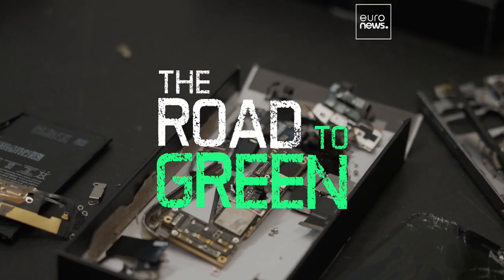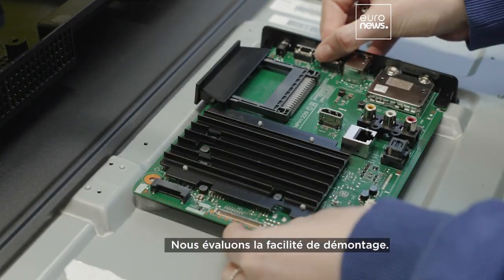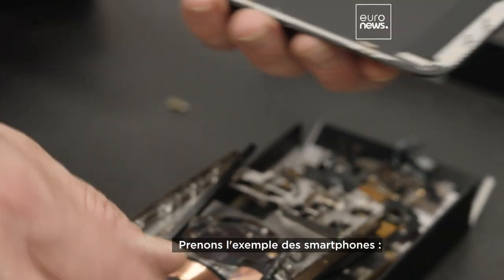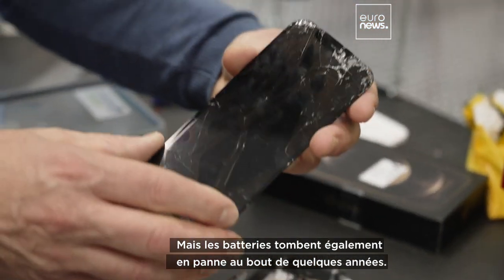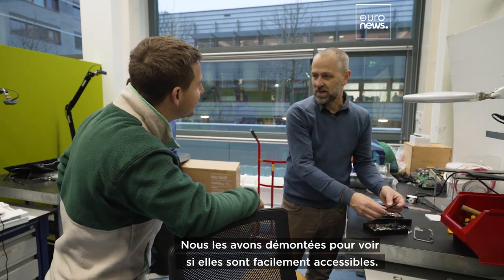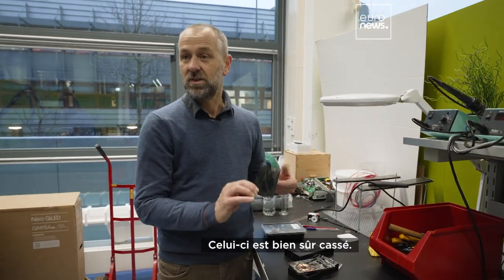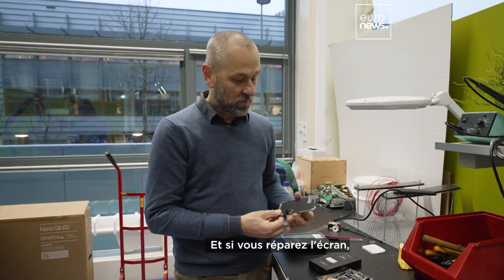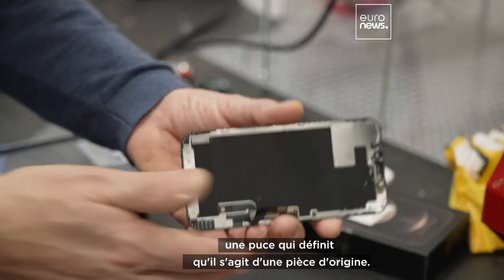"Aujourd'hui, le remplacement est la norme" : pourquoi ne pas réparer avant de jeter ?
Alors qu'un droit à la réparation est sur le point d'entrer en vigueur en Europe, un professeur néerlandais d'ingénierie de design industriel nous explique les difficultés à réparer un smartphone.

En partenariat avec The European Commission - Euronews is responsible for the content of this programme